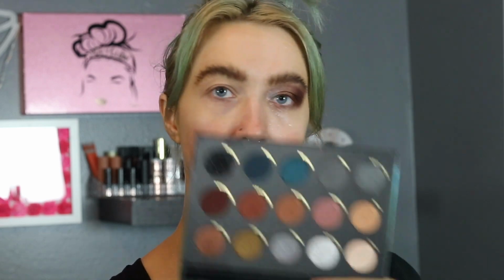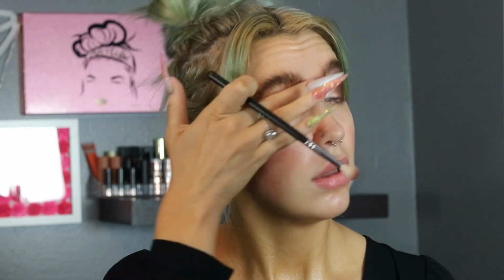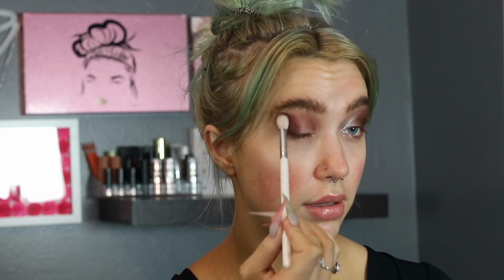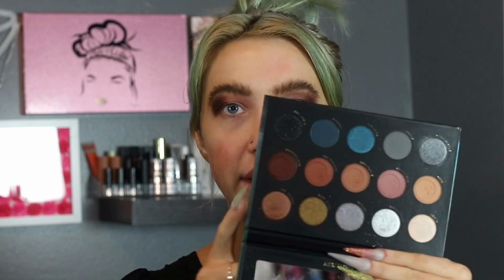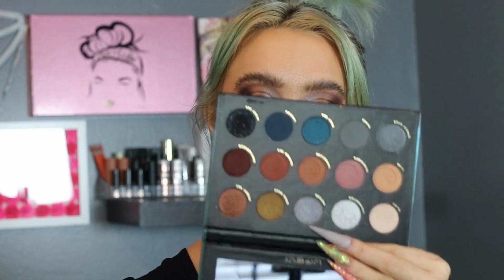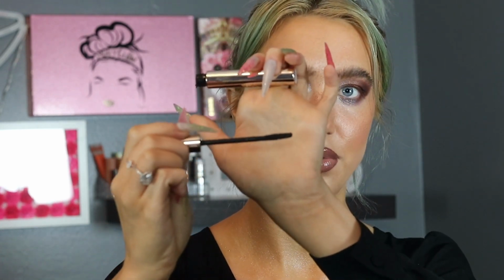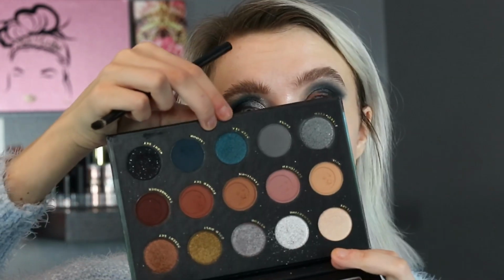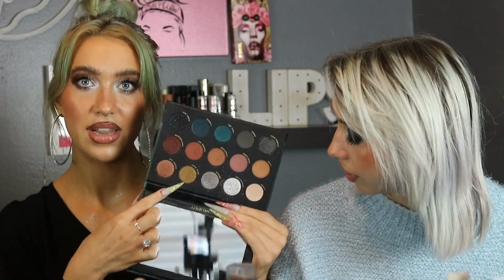LUNAR BEAUTY ETERNAL ECLIPSE PALETTE | 1ST IMPRESSIONS + 2 LOOKS | TWINTORIALS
We use Magic Links to monetize any links that are eligible. If you are uncomfortable with that feel free to skip and go to the companies direct website or a retailer that carries them :)

Lunar Beauty Eternal Eclipse